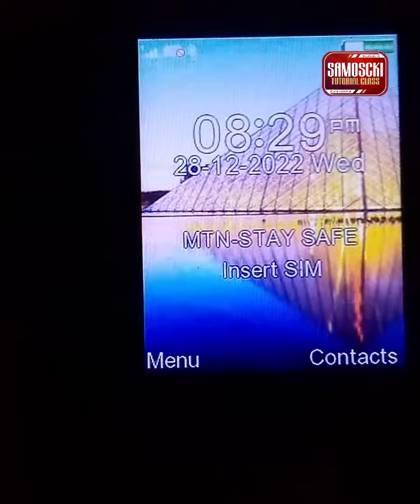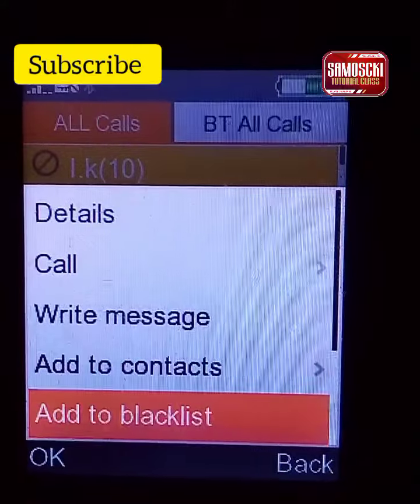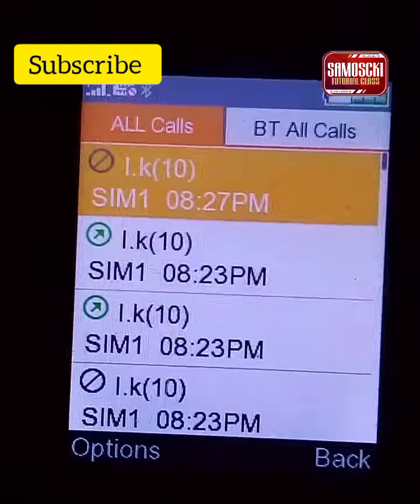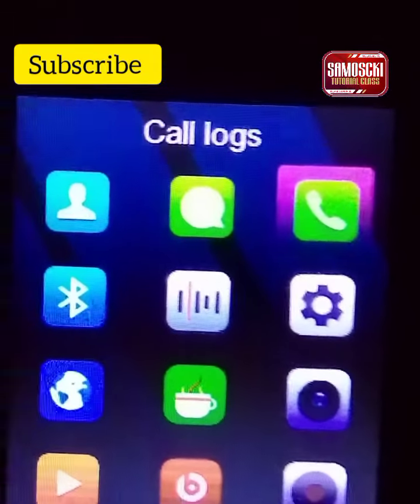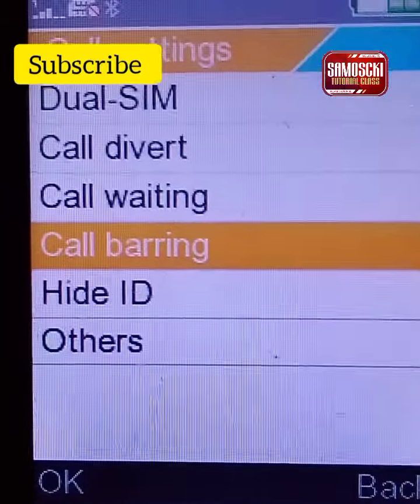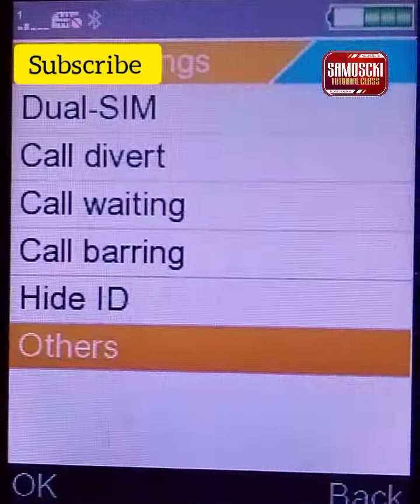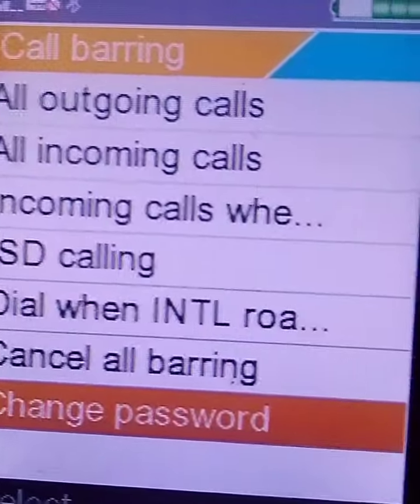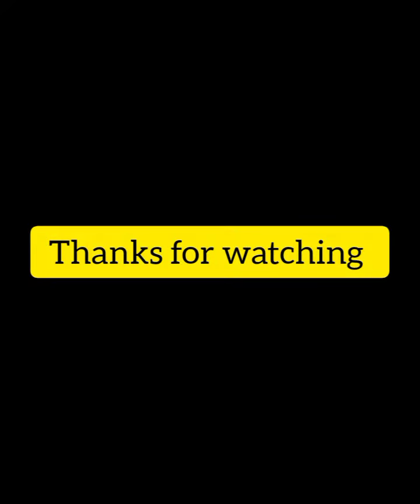How to Remove your Contact from Blacklists using Java Phone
On java phone, you can't see BLOCK CONTACT, rather you'll see ADD TO BLACKLIST [They're the same]

So we've HAVE given you the info on how to remove a contact from blacklist using small java phone.